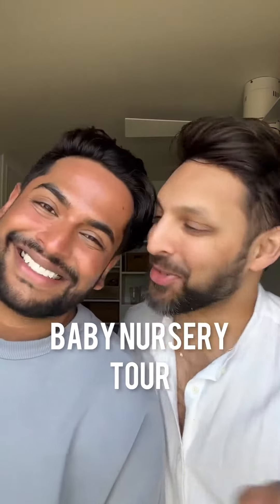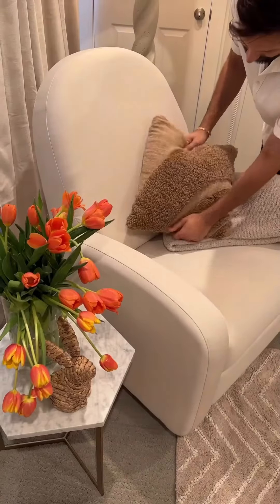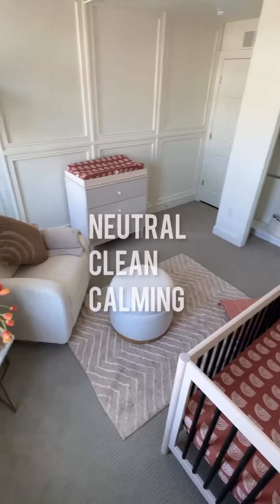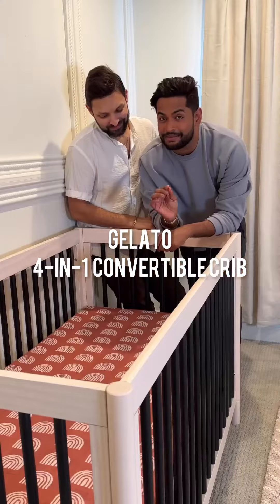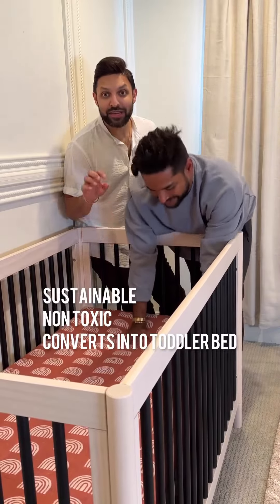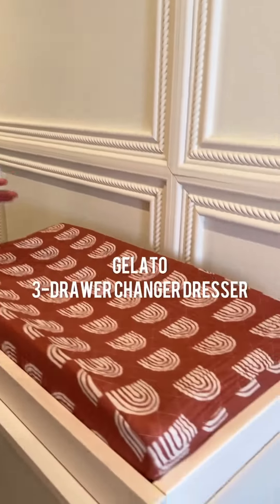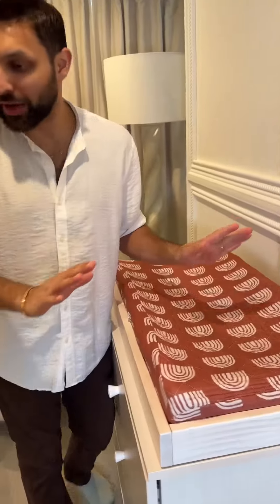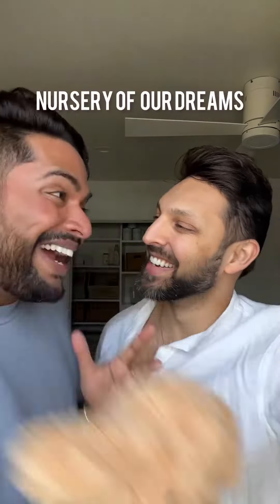Amit and Aditya's Calming Neutral Nursery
A stunning, calming neutral space that we’re head over heels for 🥰 Watch @thisisamitshah and @adityamadiraju give us a tour of their baby’s nursery.

Feat. our babyletto Gelato 4-in-1 Convertible Crib, Nami Recliner & Swivel Glider, and Gelato 3 Drawer Changer Dresser.